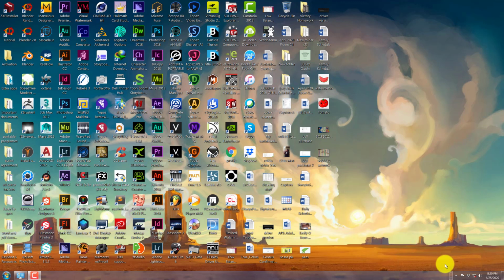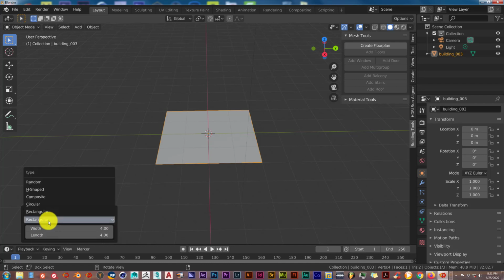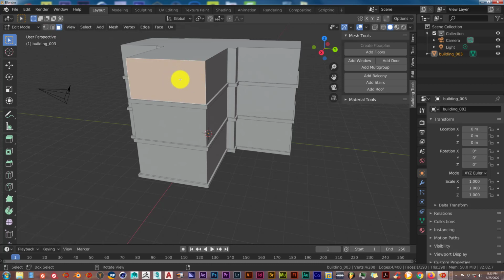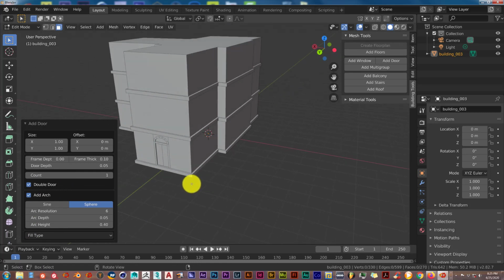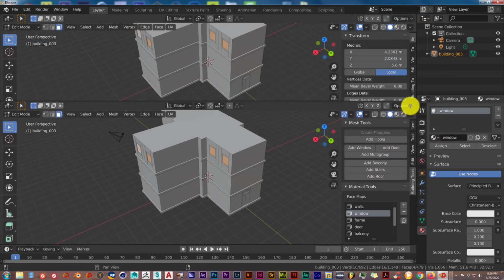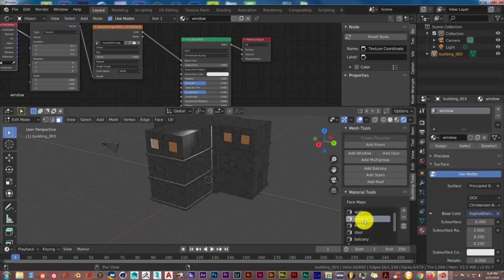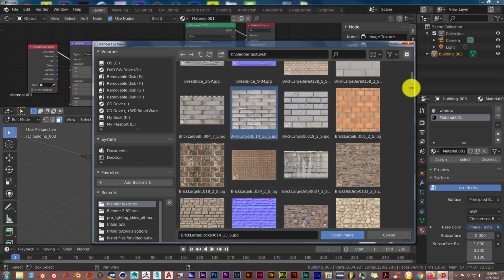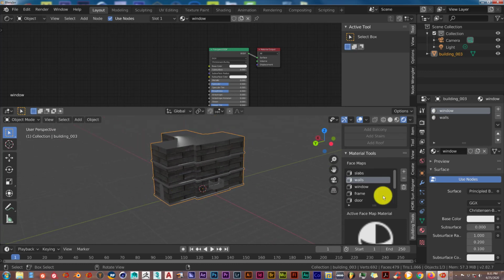Blender Quick Tip: Create Buildings the easy way using the Building Tools addon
In this tutorial you'll learn how to create buildings in blender easily using the free addon called Building Tool.